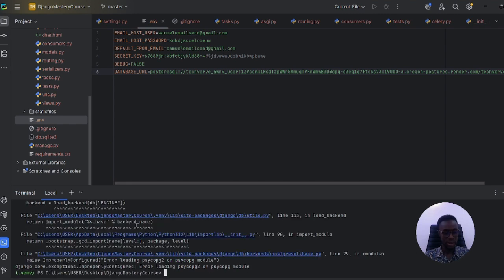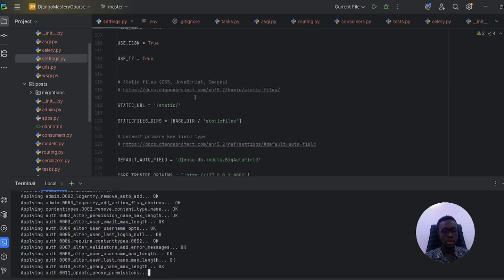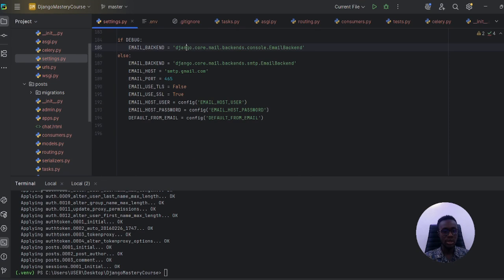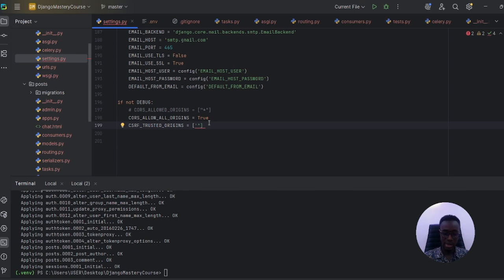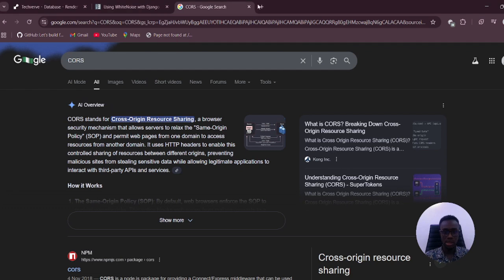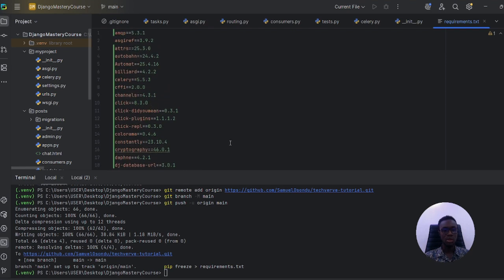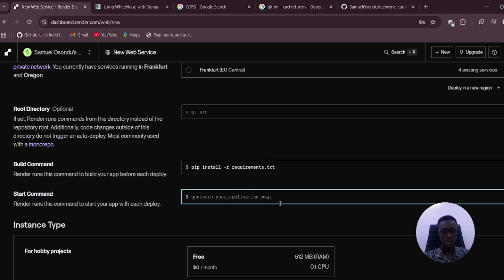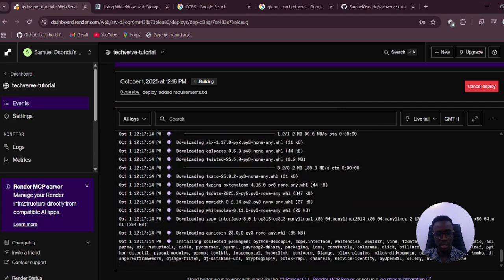Module 10 part 2